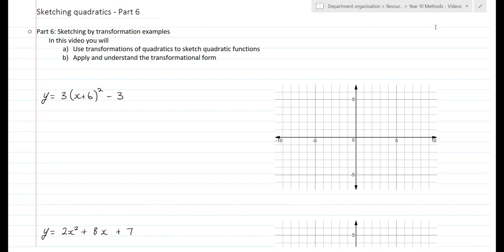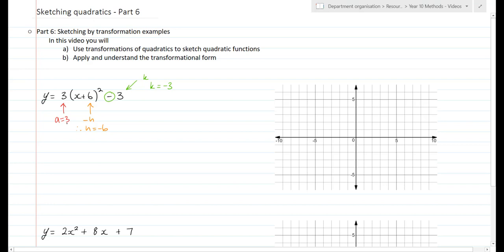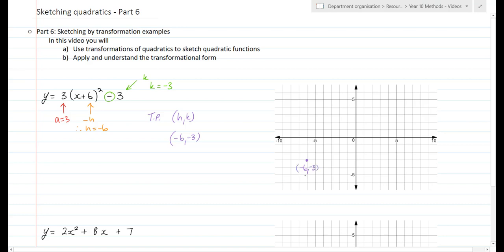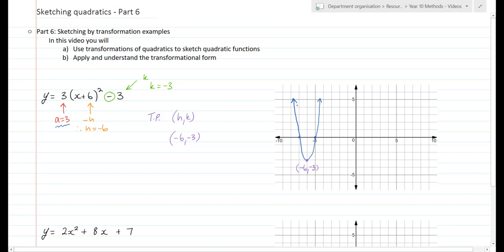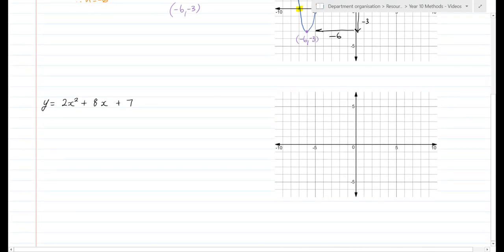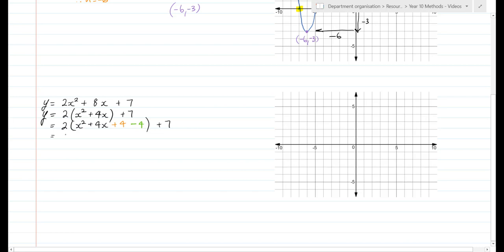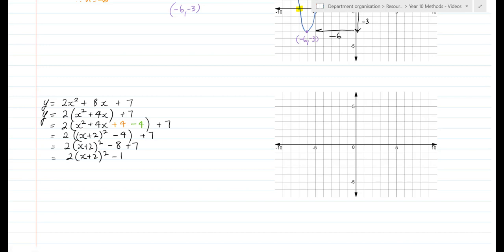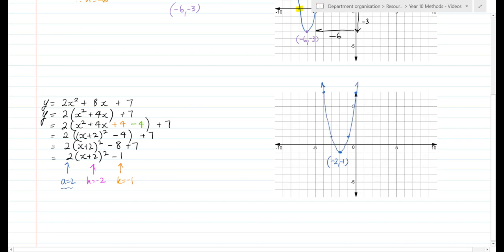Sketching Quadratics - Video 6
In this video we look at some examples of sketching quadratics using transformational form